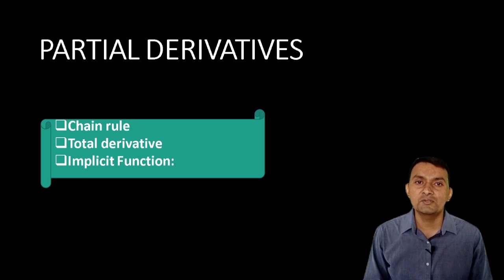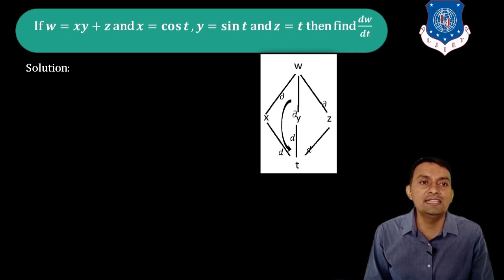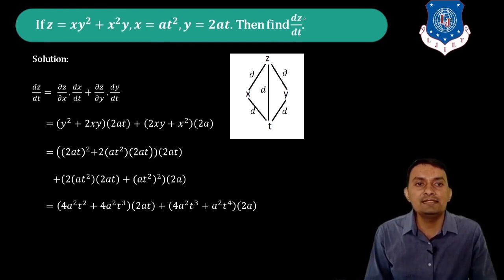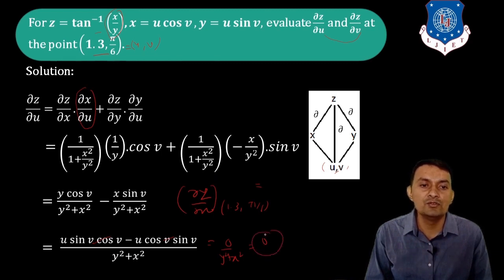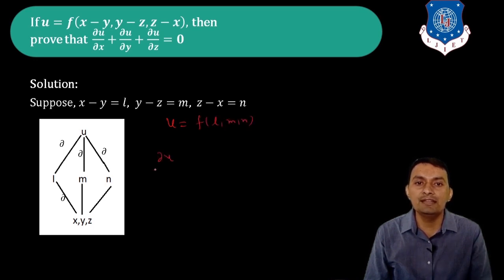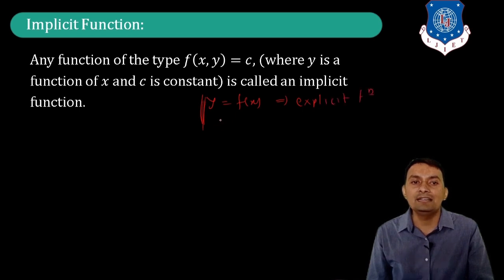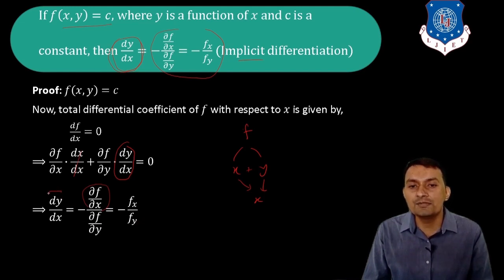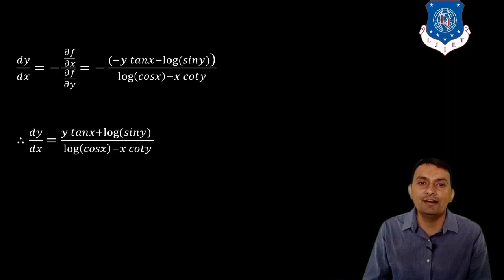Lec-12_Partial Deri (Part 3) Chain rule, Total Deri, Implicit|Mathematics-1| First Year Engineering